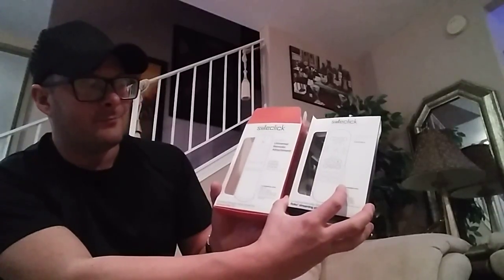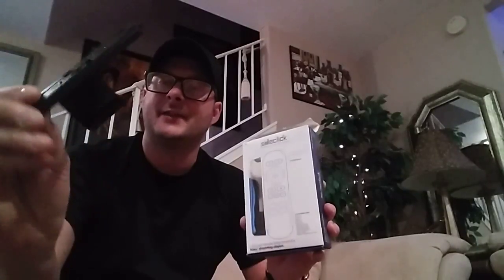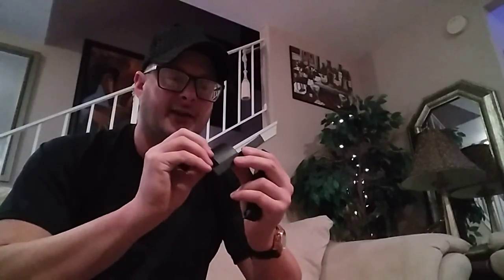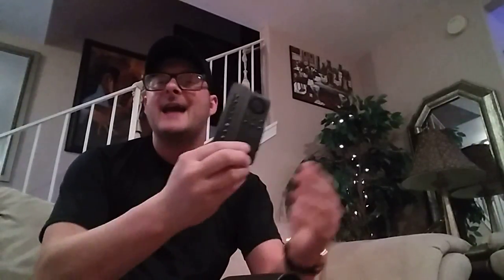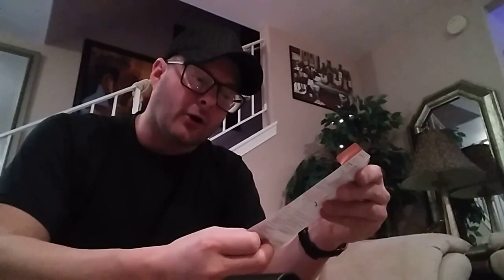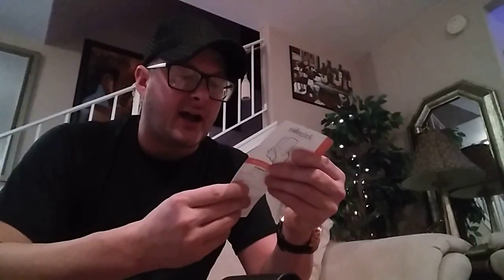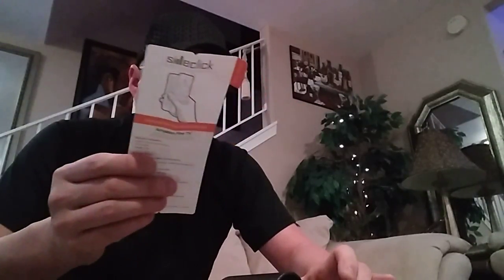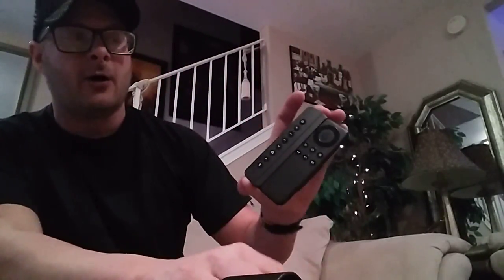Sideclick Remote | Sideclick Remote Control for Firestick , Roku and Apple TV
Sideclick Universal Remote Control for Firestick , Roku and Apple TV Remotes